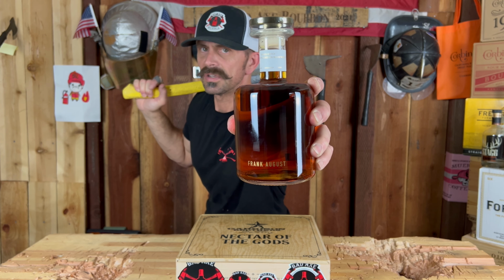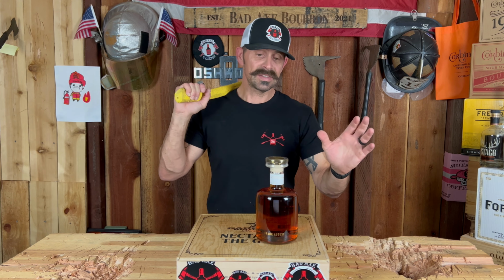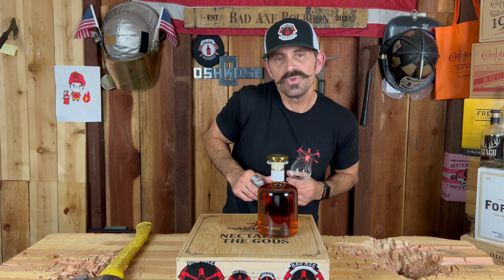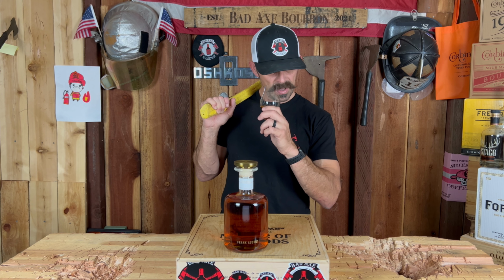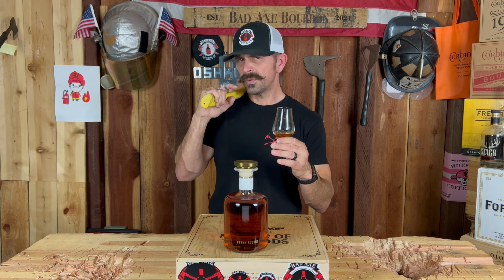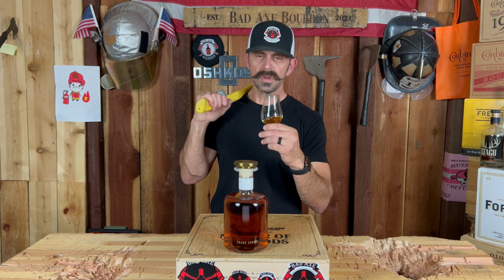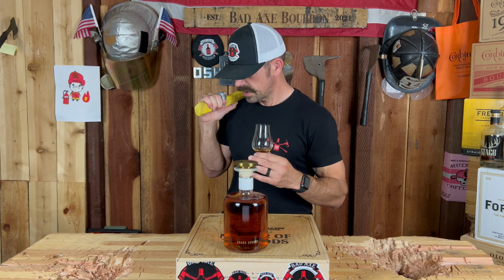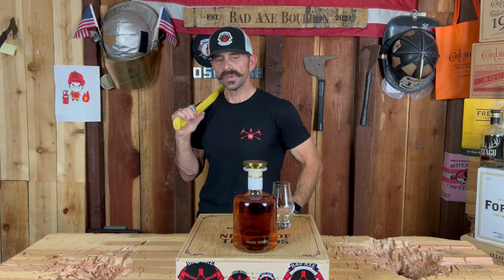Frank August…. Why so Secretive?!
Bobby from Bad Axe Bourbon get’s his hands on the secretive Frank August Small Batch.  He gives it a nose and a Taste and then lets us know whether its worth the hype or not!

Frank August

Bad Axe Bourbon Apparel

Hats- Black/White or All Black- $25

Shirts- $21

Sticker’s

Large- $4

Small- $2